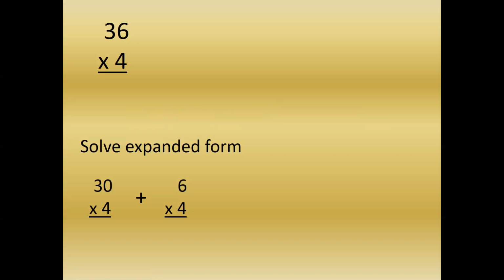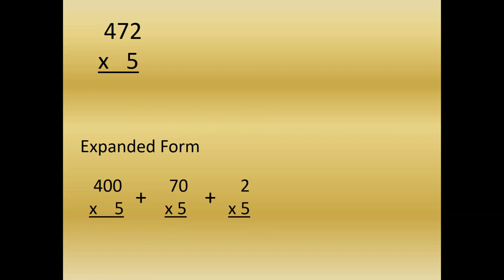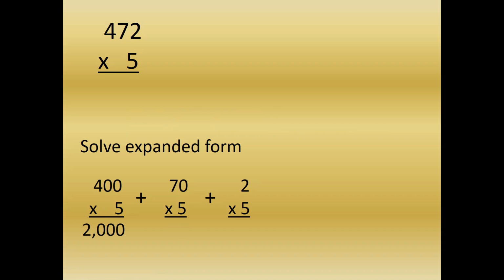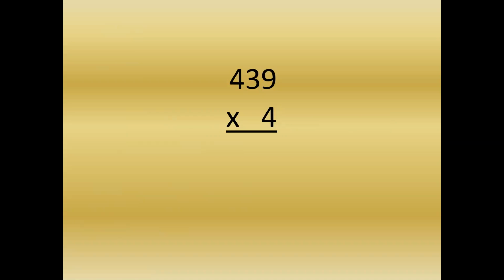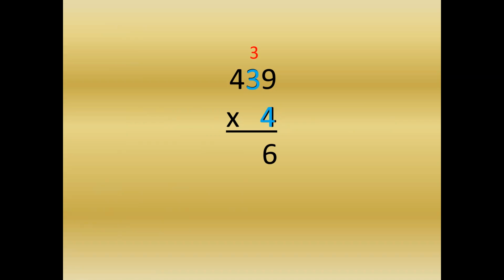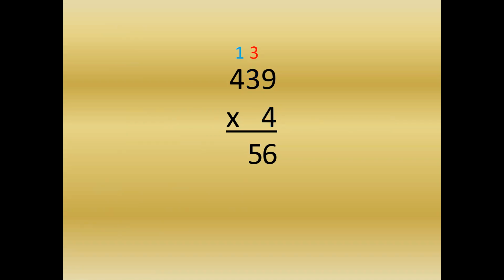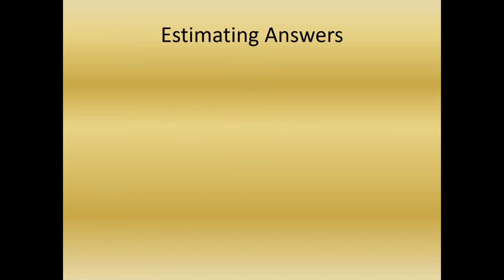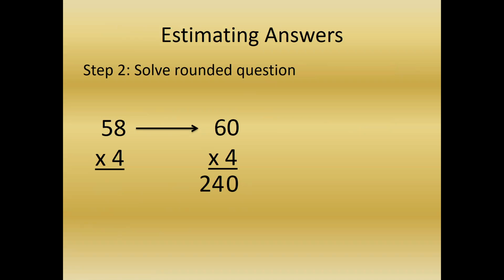Multiply with Regrouping